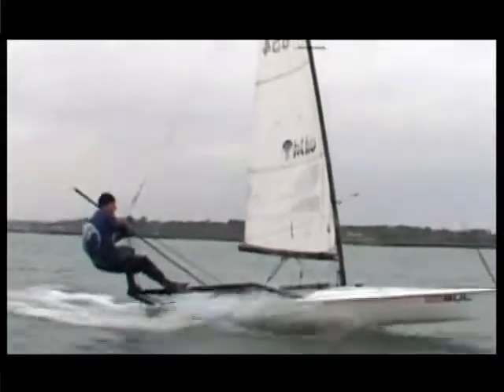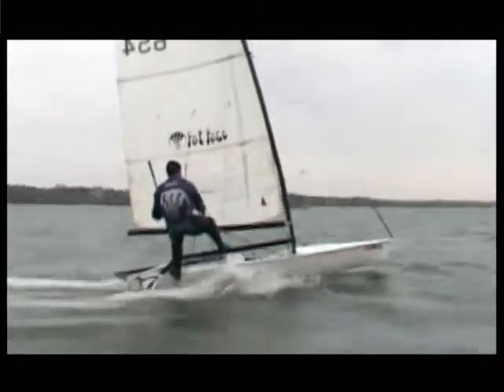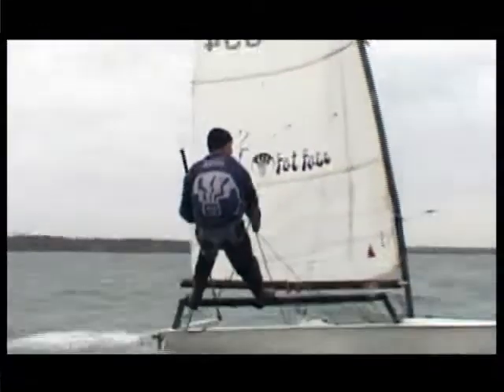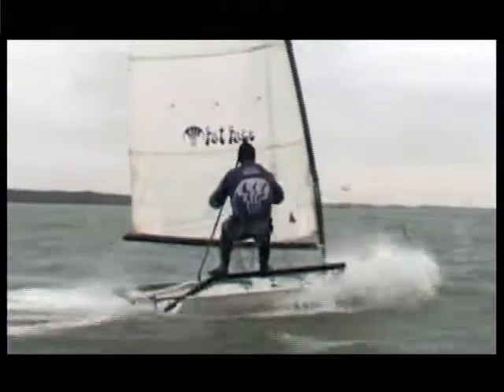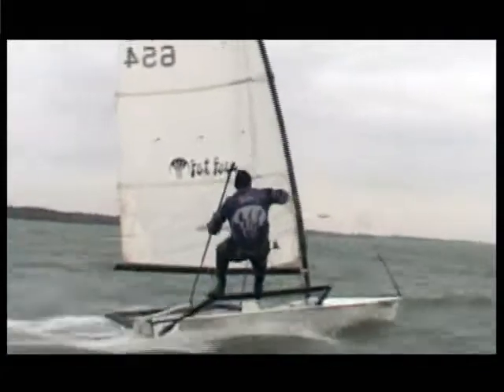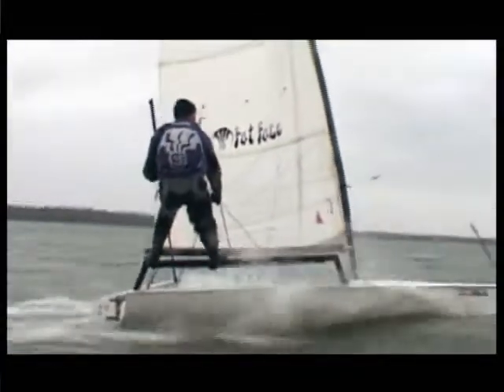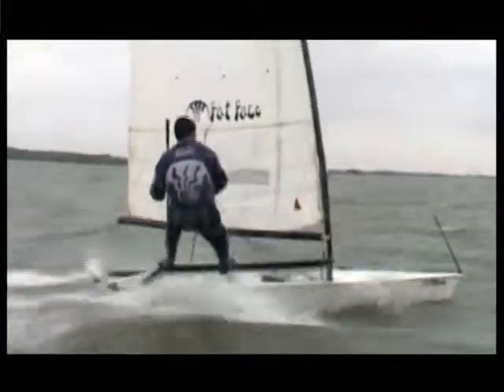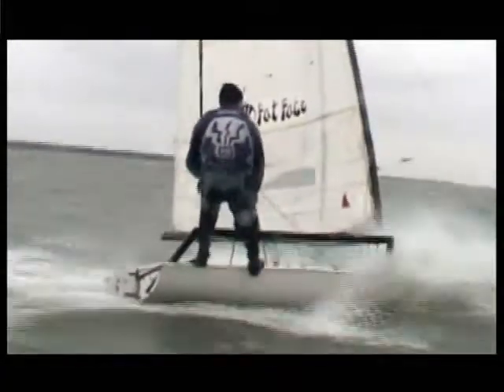RS 600 Broad Reaching Technique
Originally from BlueBoat.tv - now defunct. How to sail the Awesome RS 600 in breeze. No I never reefed mine either.